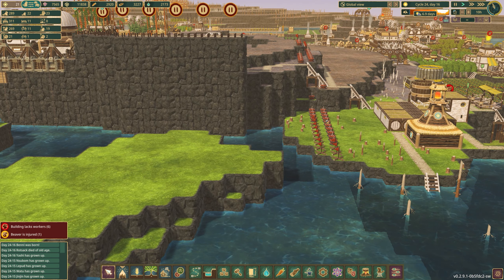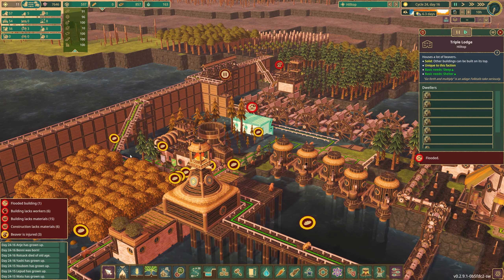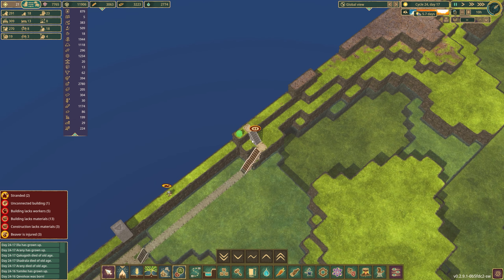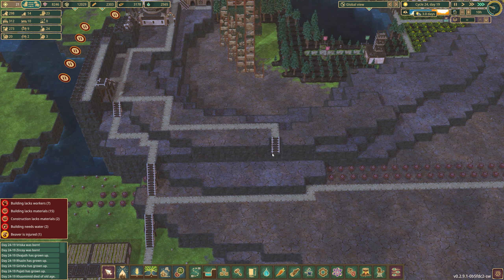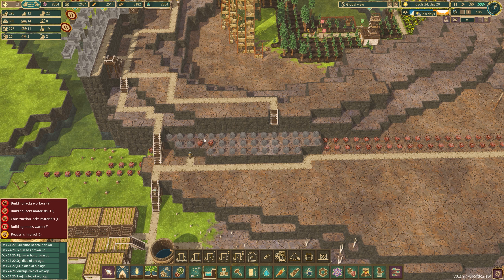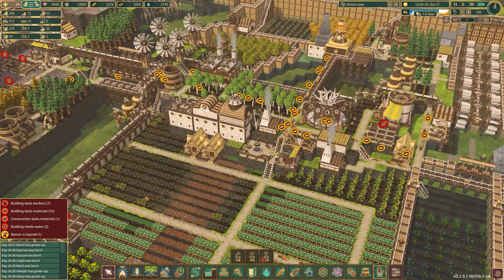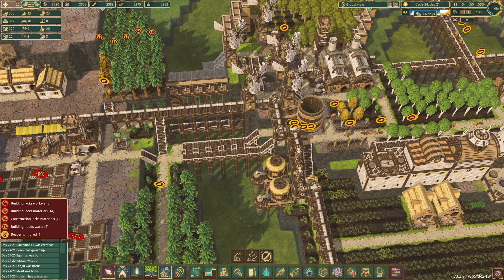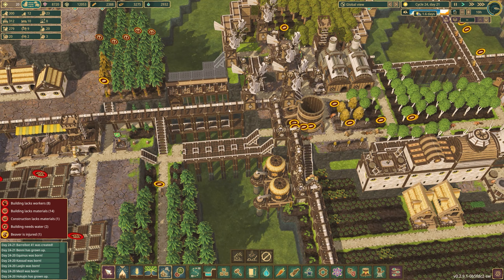Completion of the Waterfall Water Wheel project in Timberborn - Beavertown - Episode 28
In this episode of Timberborn Let's Play with the Folktails, we are able to complete a large waterfall water wheel project that provides a lot of power.  We continue working on the the causeway and make sure we have all the resources to continue our gravity battery project.

Have you ever wondered what life a beaver could be like?   Well ... Timberborn is your answer.   Timberborn is a city builder game that you must survive the harsh reality of nature.

Join me to see if I can make this beaver colony not only survive but thrive.

Chapters
00:00 Intro
00:20 Continuing with the Causeway
01:30 Gravity Batteries
05:04 Flooding in Hilltop
06:20 Making Gears in Metalica
10:40 Waterfall Water Wheel project
14:33 Connecting Power to the new Gear Workshops
17:28 Fixing(?) Hilltops food shortages
20:03 New "power line" route
26:02 Connecting power to the Waterfall Water Wheels
31:44 Filling up the lakes in Metalica
38:36 Building a new wall for the Causeway
48:35 Removing an old "power line"